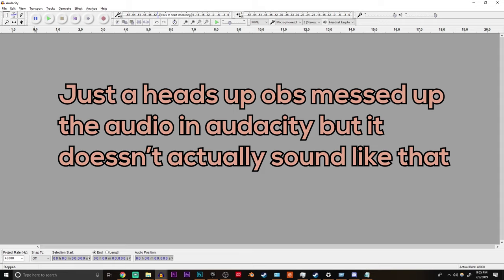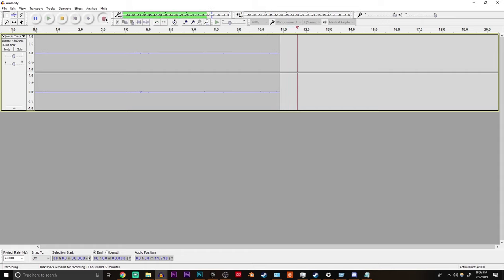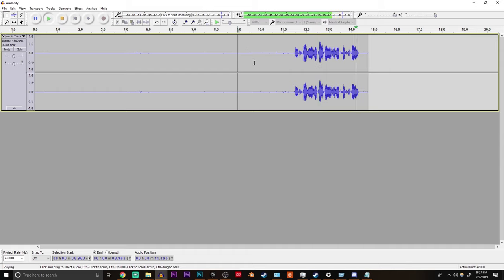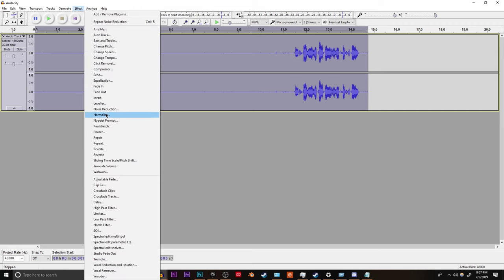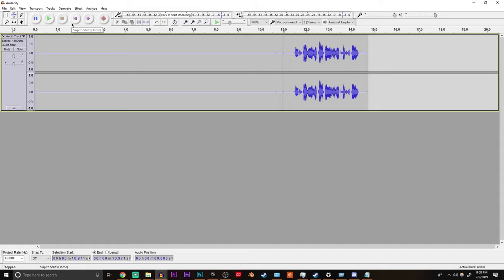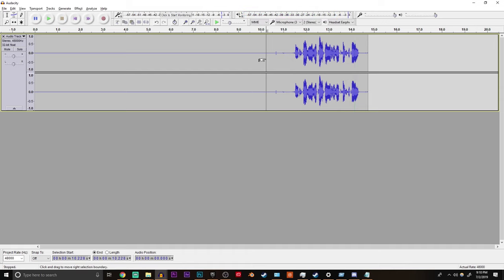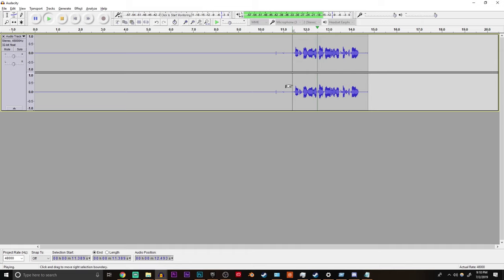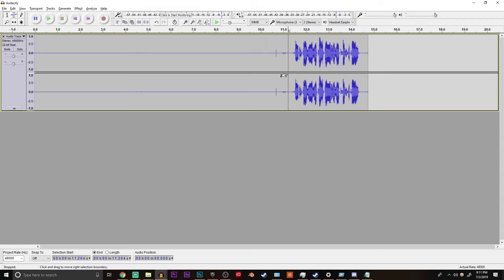How I edit My Blue Yeti Audio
Support Nizio
Creator Code:Nizio_Team

Game -